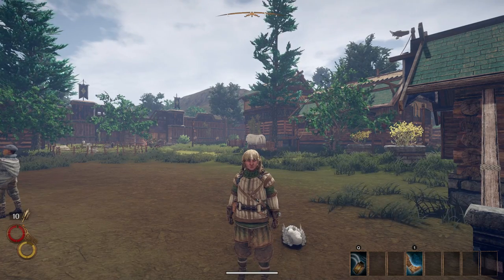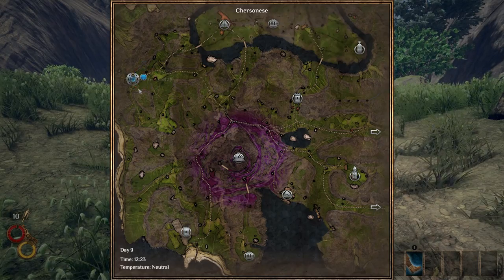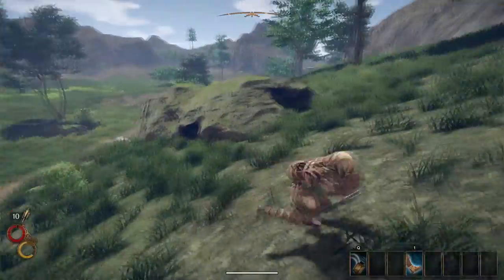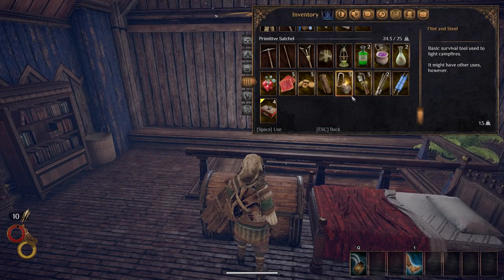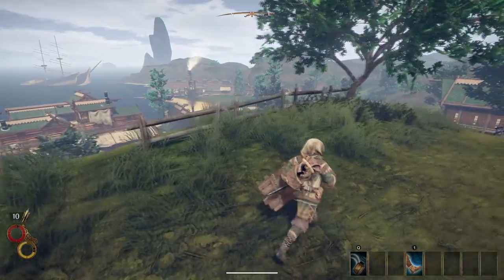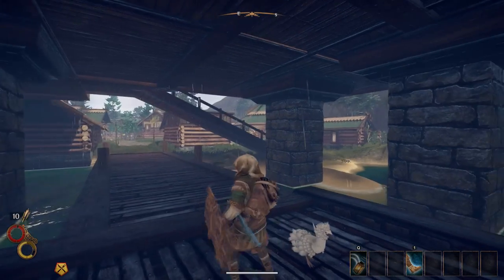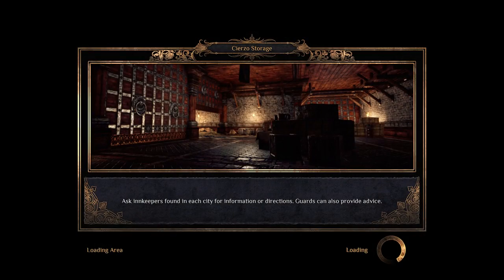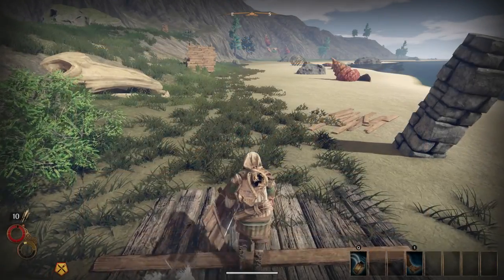Outward | Tips and Tricks to Becoming a Pro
Hello everyone Jwhisp here and welcome to another video. Today I show you guys how to go from noob to pro in Outward. We go over money making tips, getting better items, paying off your lighthouse easily, and much more!